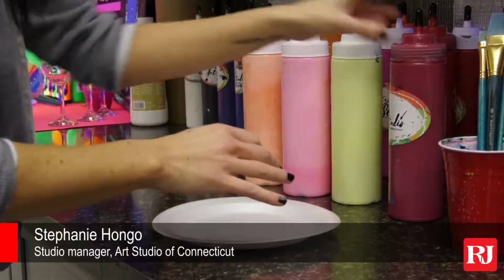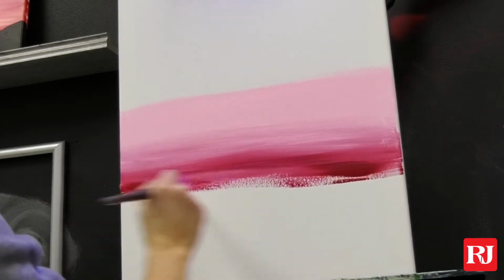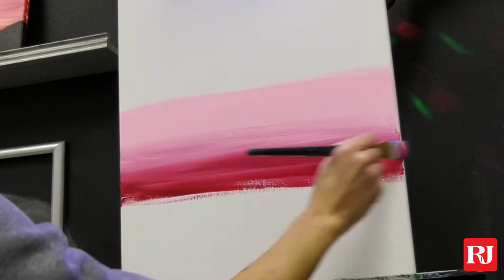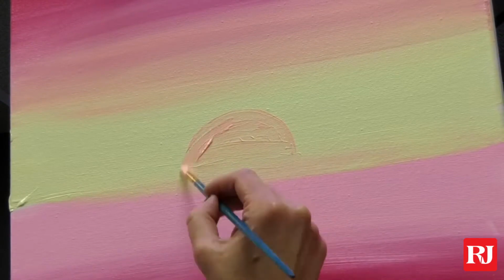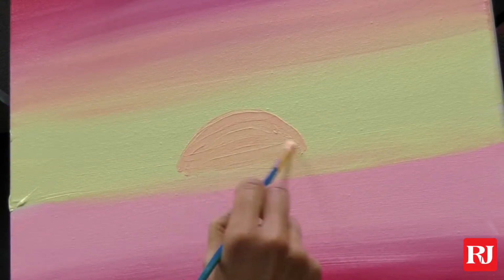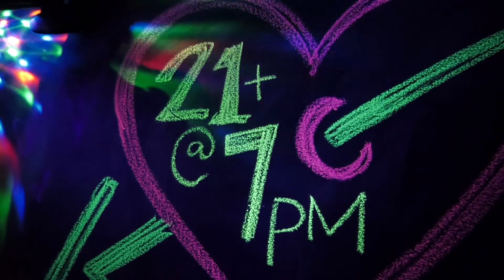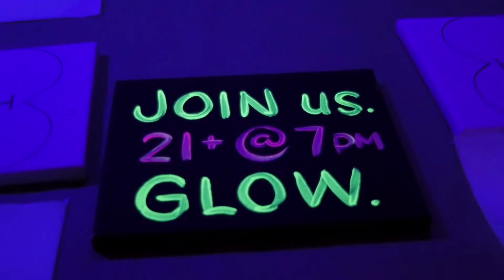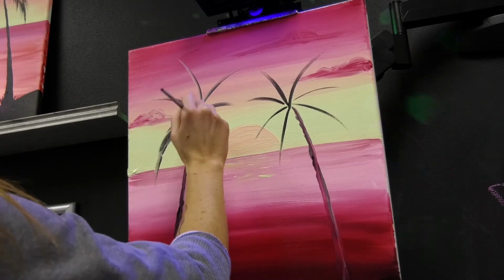Glow paint night in Southington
Black light paint nights at Art Studio of Connecticut in Southington